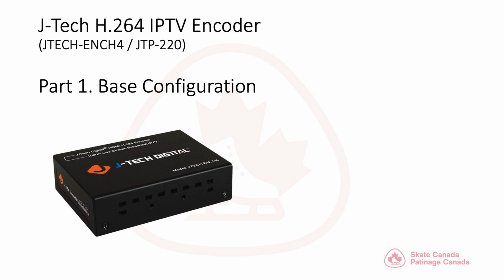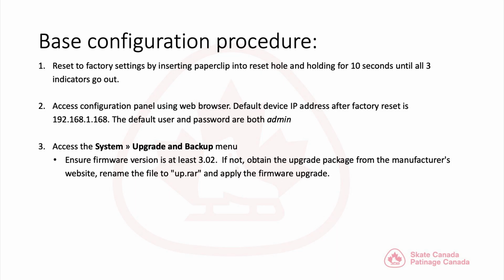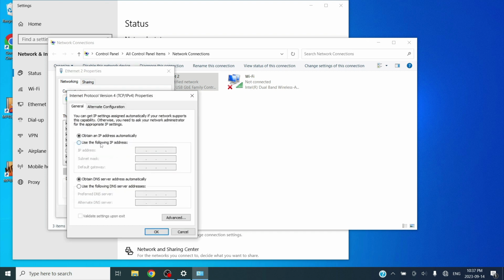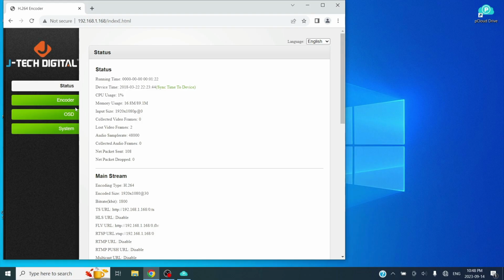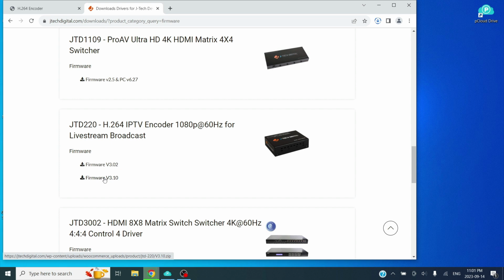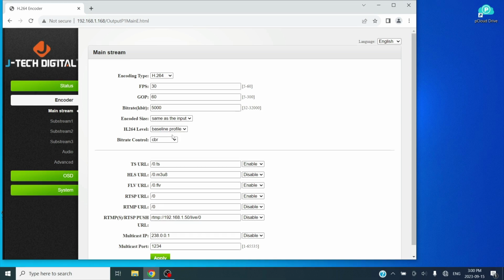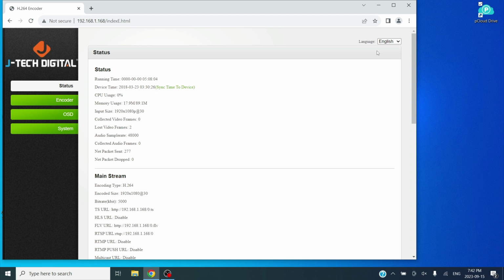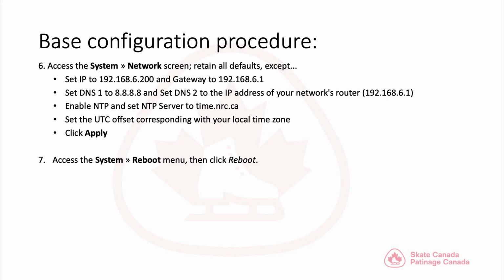Part 1: Video encoder configuration and troubleshooting for Online CSS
Part 1 of a three-part video series on video encoder configuration and troubleshooting for Online CSS.

Part 3 (Troubleshooting): [ Coming soon ]